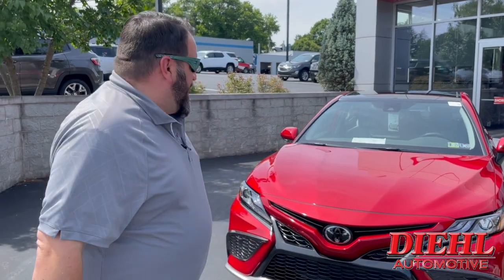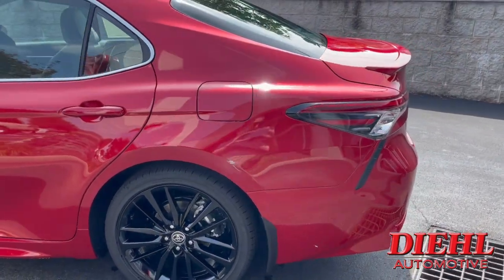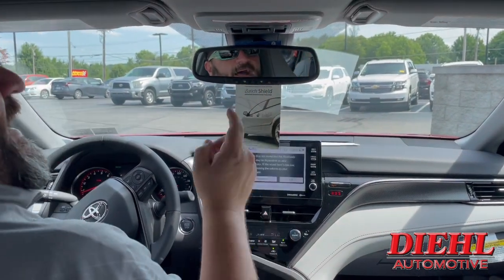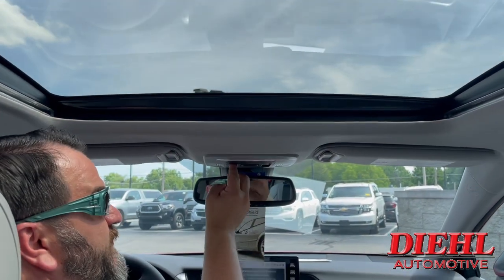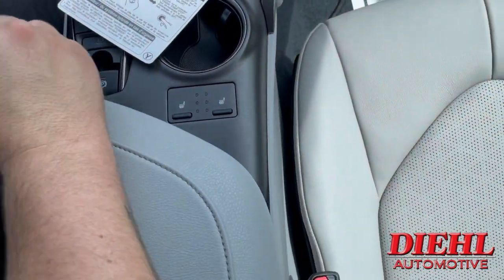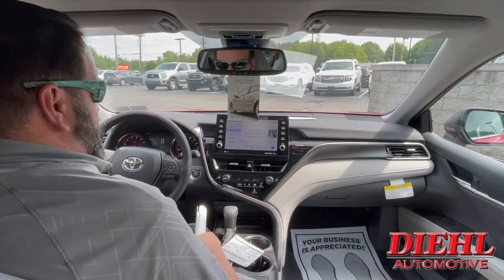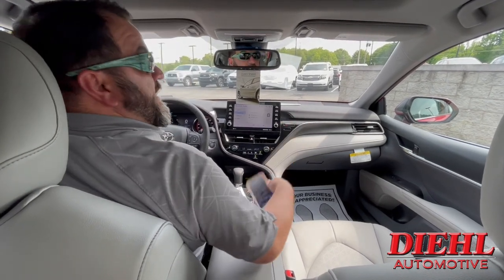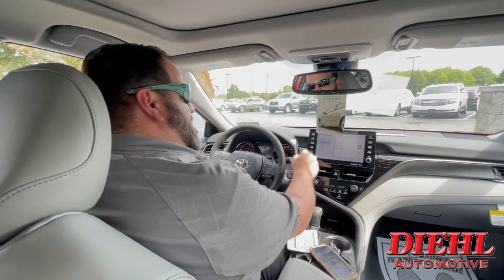Check it out... 2022 Toyota Camry XSE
Hey everyone! Welcome to the Diehl Family!

Take a look at this awesome 2022 Camry! You for sure won't misplace your car in the parking lot again with this beautiful Supersonic Red color! And guess what? It's here and available!

We look forward to speaking with you!